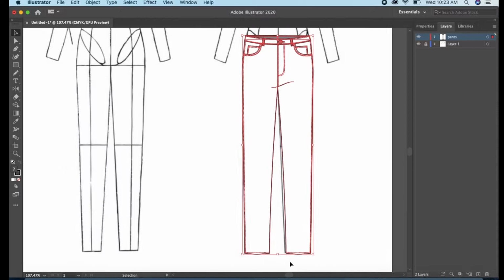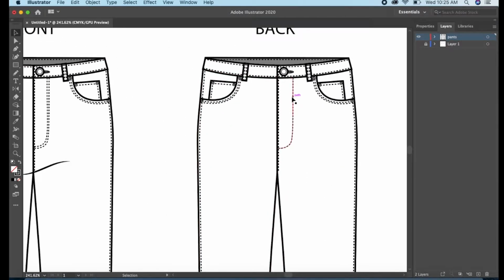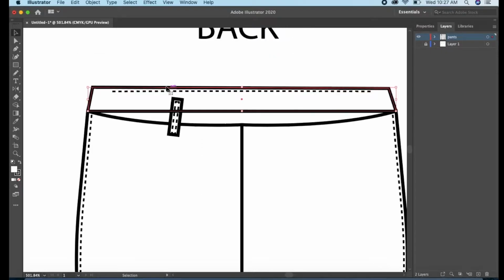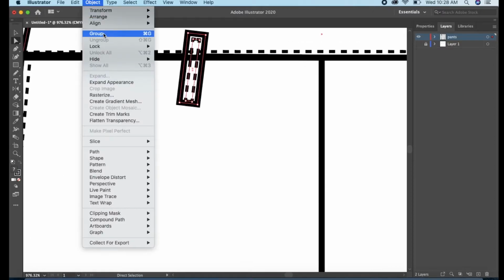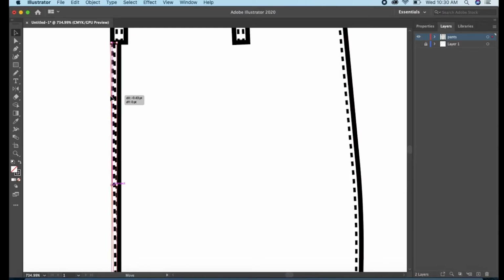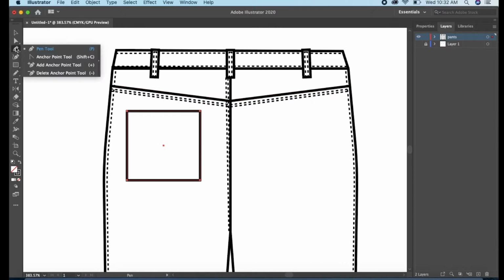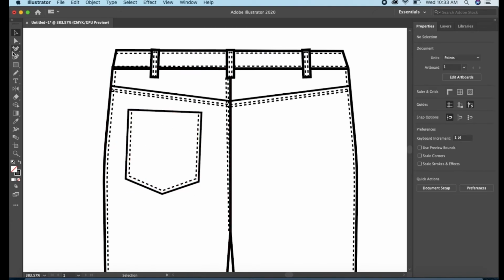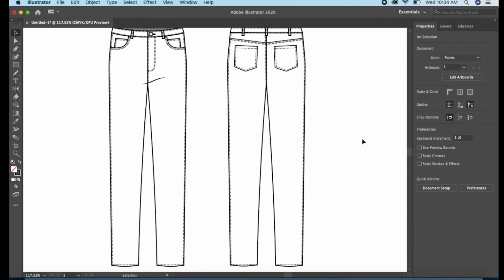How To Create A Pant Flat On Adobe Illustrator/ Part 2: BACK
Easy Short Steps on How you can Copy an existing Ai Flat and adjust the silhouette to get a new silhouette. Use the Pen Tool/ Create Silhouettes/ Add Stitch Lines and More!

Song: DayFox - Candy Friends (Instrumental)